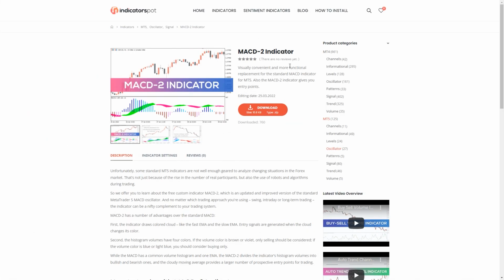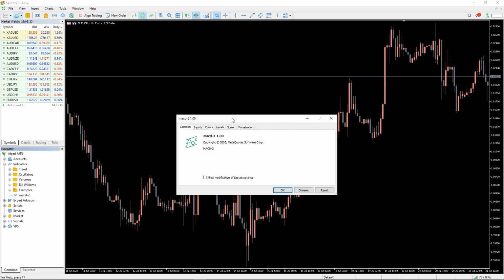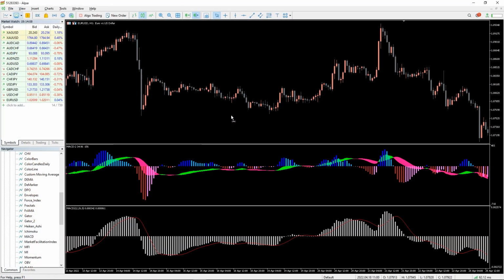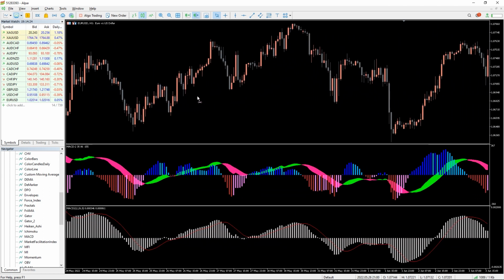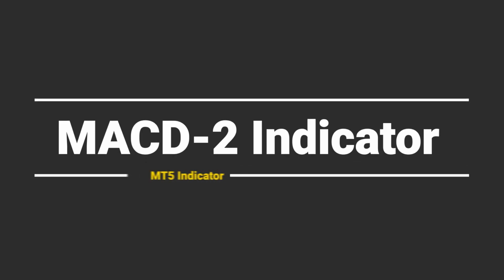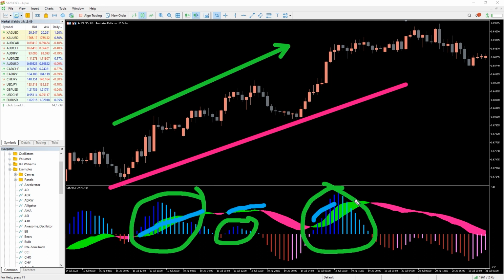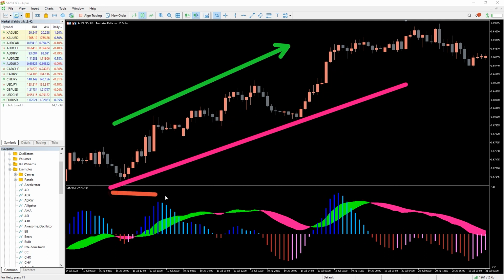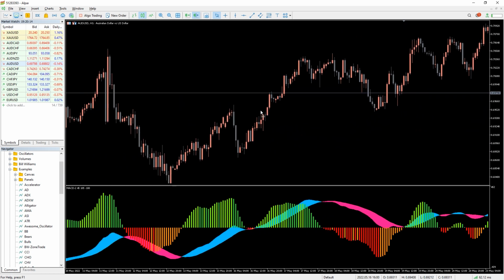MACD 2 Indicator for MT5 - BEST REVIEW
MACD 2 Indicator for MT5 - Download FREE

Visually convenient and more functional replacement for the standard MACD indicator for MT5. Also the MACD-2 indicator gives you entry points.